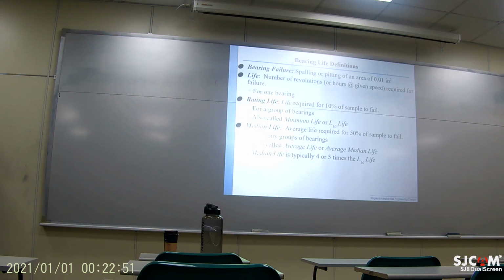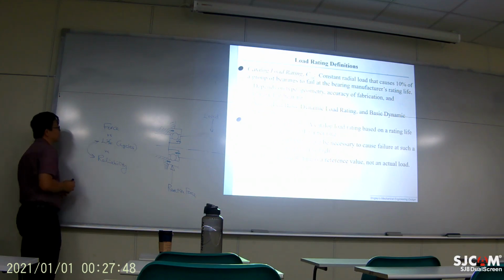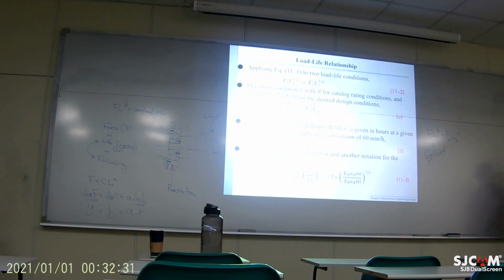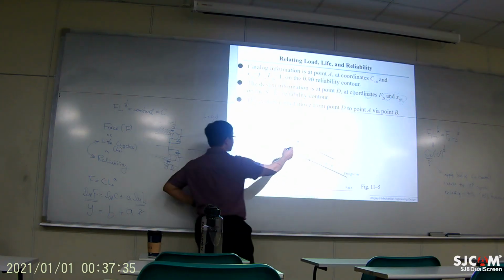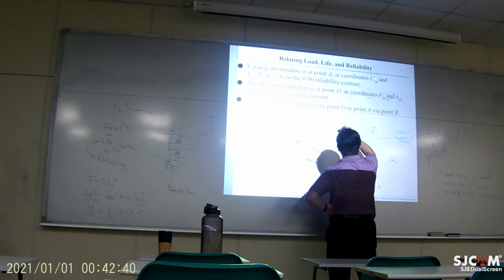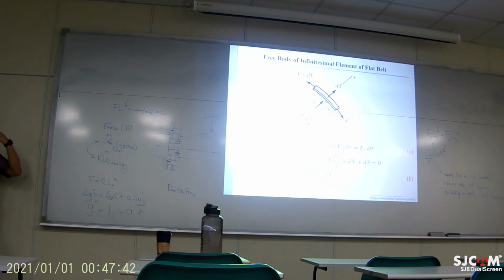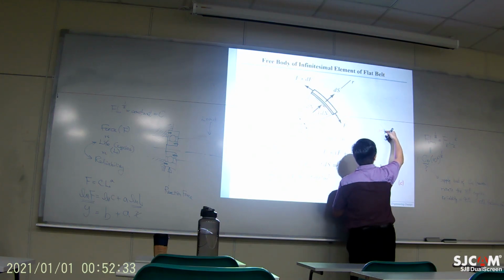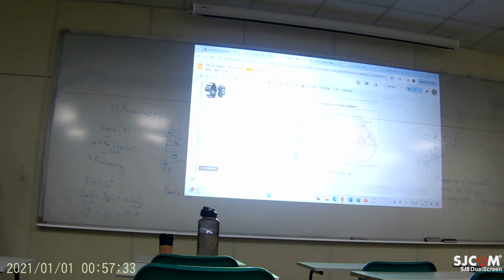114-1 Mechanical Design Class (12/03)